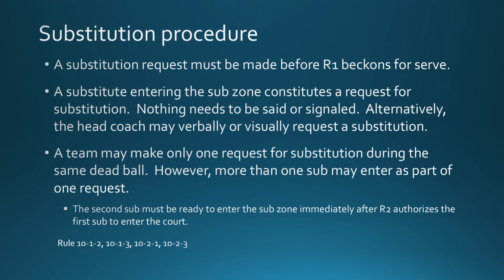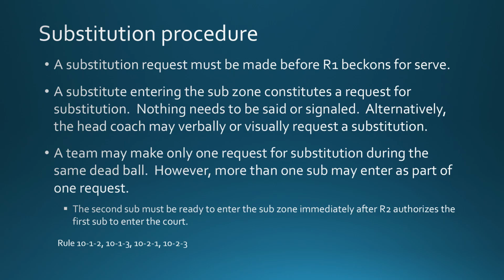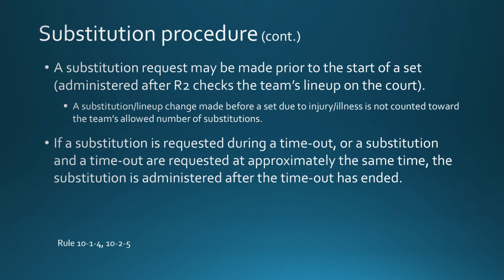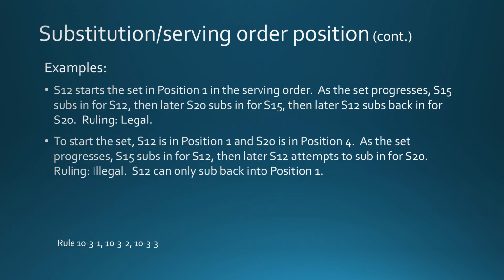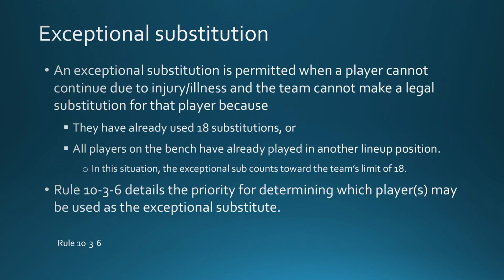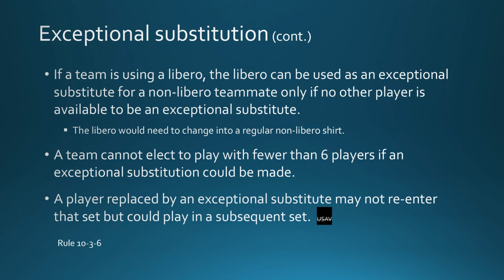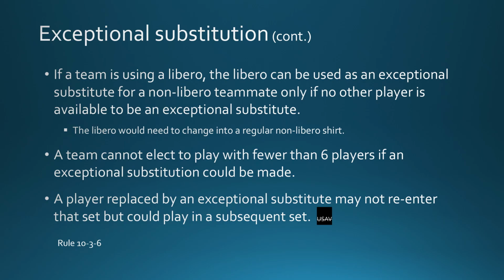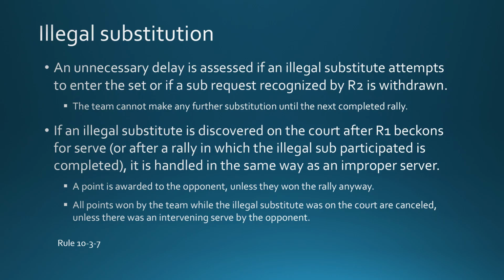Rule 10 -- Substitution & Libero Replacement/Exchange (Part 1)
This video covers the first part of Rule 10 in the NFHS Volleyball Rule Book, highlighting topics most relevant to newer officials, or for review use for experienced officials.  Current as of 2026-27 season. No changes in this part for 2026-27. The new rule for 2026-27 allowing designation of two liberos for each set is covered in the next video -- Rule 10 (Pt. 2).